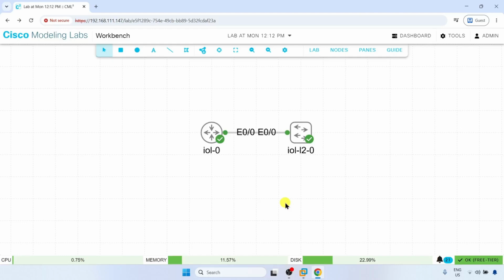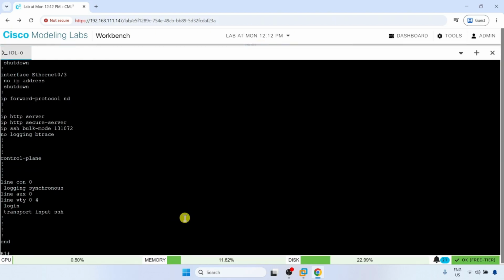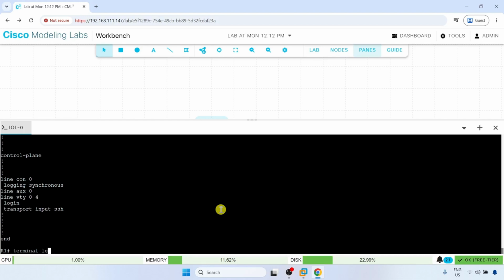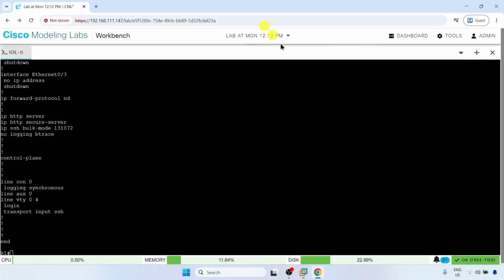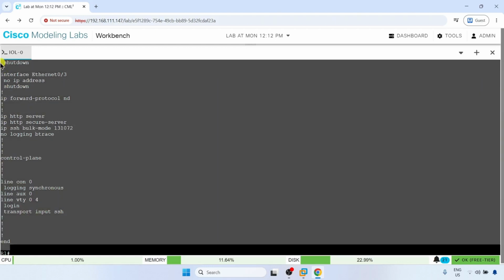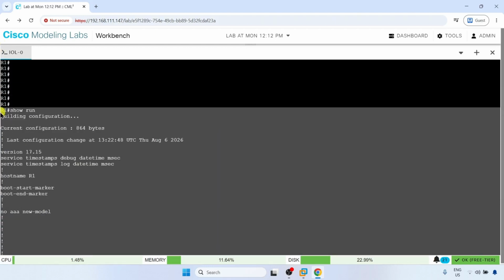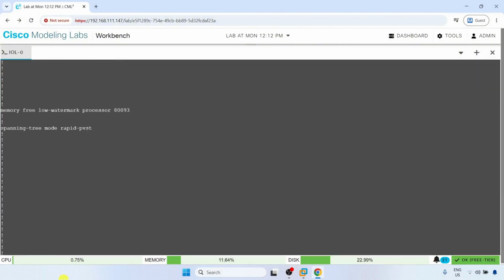How to Disable Screen Pagination on Cisco IOS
Learn how to disable pagination on Cisco IOS using the `terminal length 0` command. This quick tutorial shows you how to display the full output of commands like `show running-config` without stopping at the `--More--` prompt.